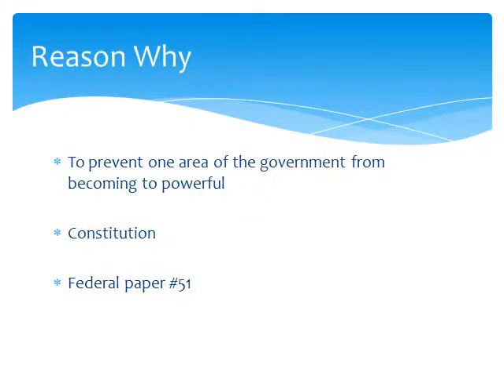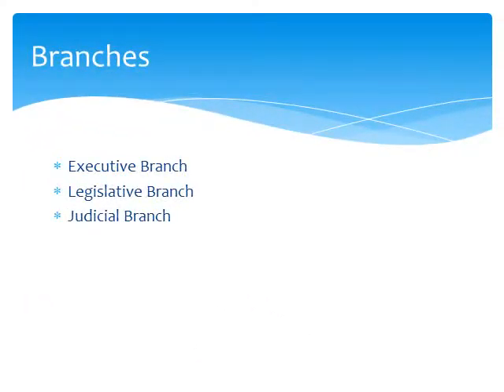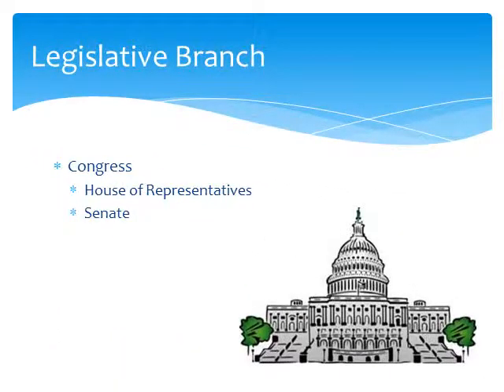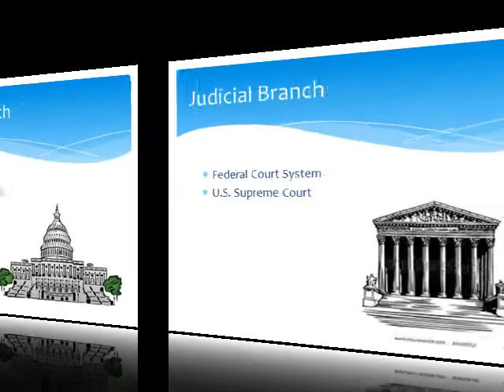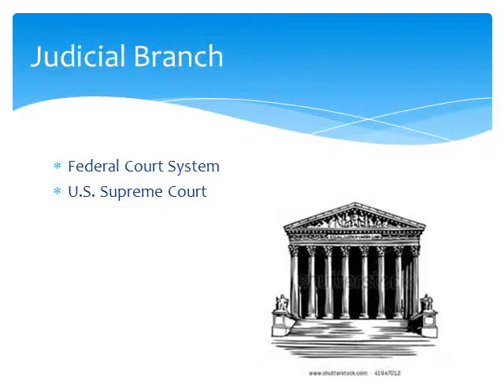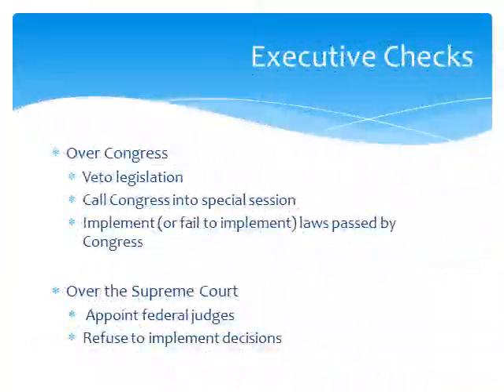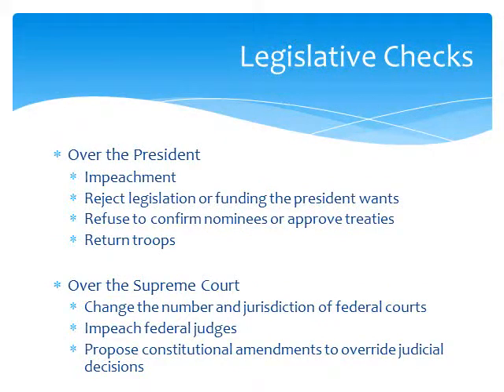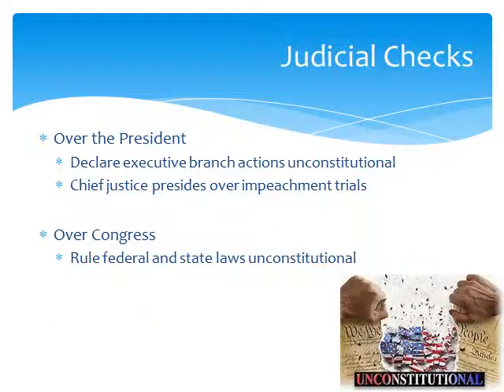Checks and Balances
By Erica And Nicholas Austin
PoliSci T/Th 2pm-4pm